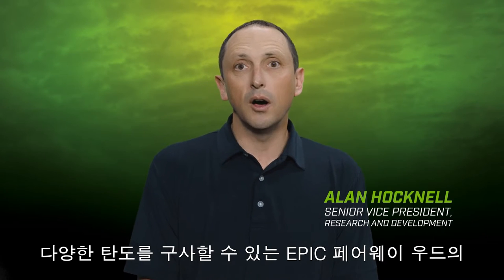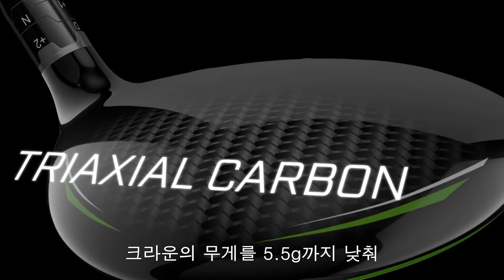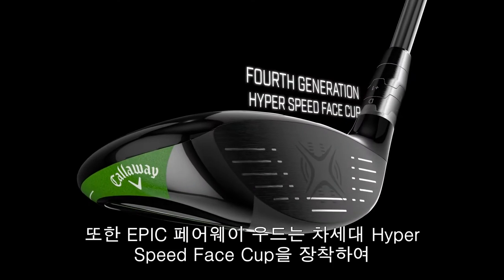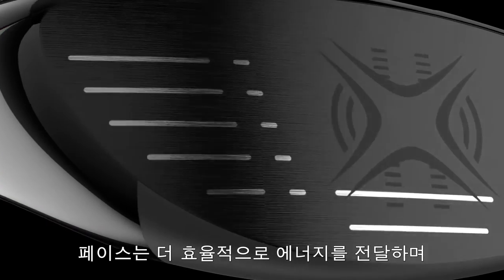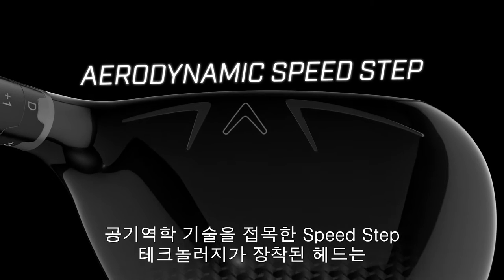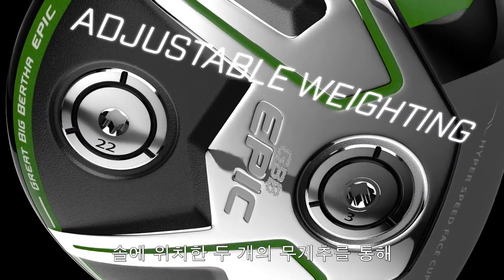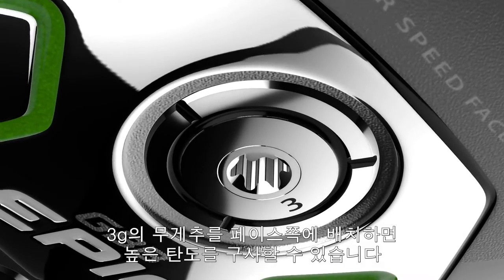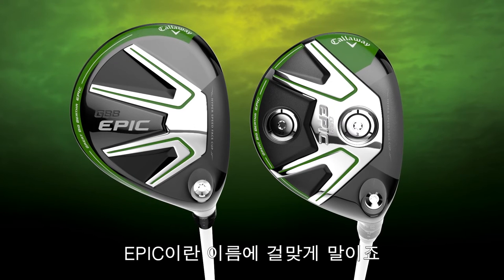[캘러웨이] GBB 에픽 페어웨이 우드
페어웨이우드의 혁신을 주도해 온 캘러웨이골프. 그 기술의 결정체를 경험해 보십시오. GBB 에픽 페어웨이 우드. 자세한 정보는 callawaygolfkorea.co.kr/epic 에서 확인하실 수 있습니다.